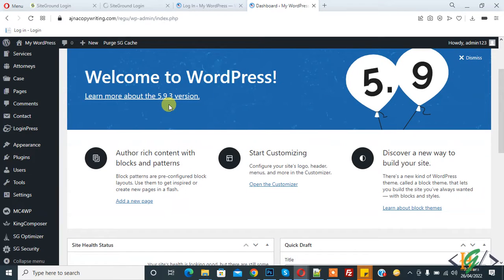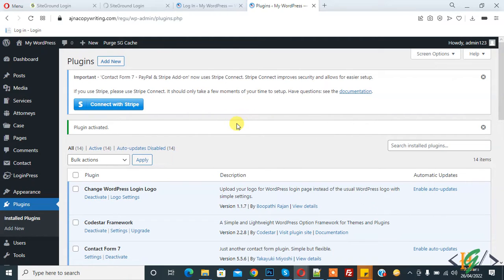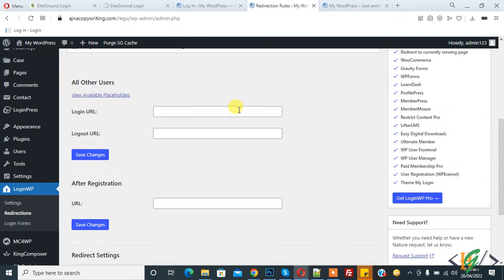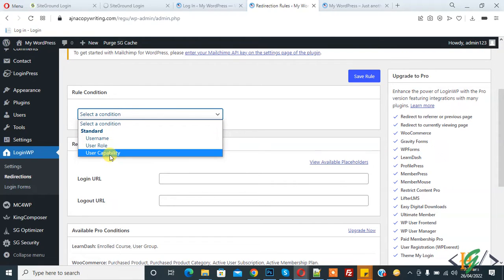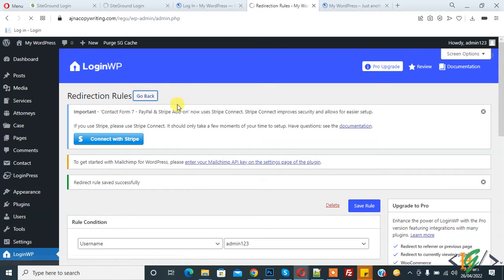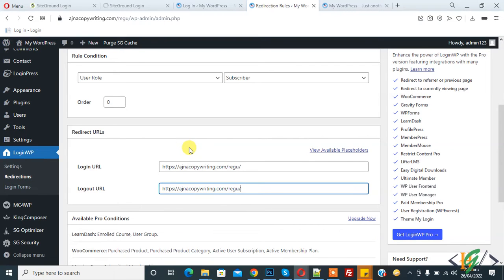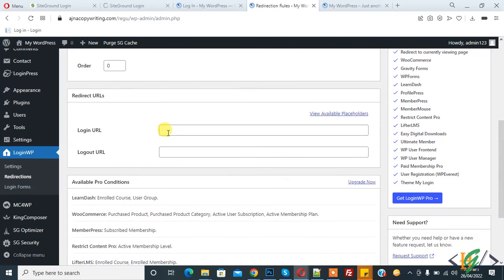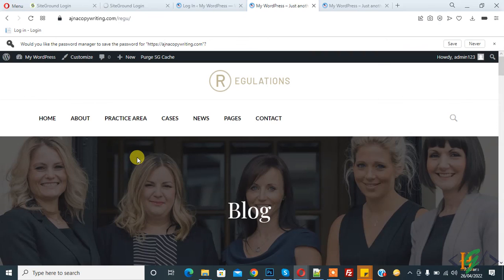WordPress Redirect After Login and Logout by Username and User Role | Redirection Rules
In this wordpress tutorial for beginners you will learn how to redirects a user with their user name or with their user roles to any urls after login or logout in wordpress website and you can add any url in rule condition for redirections.